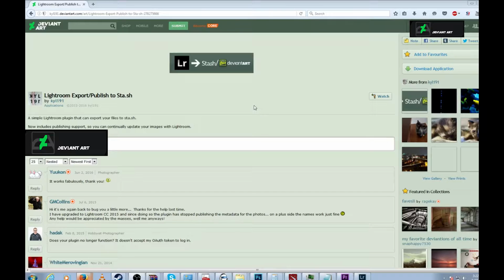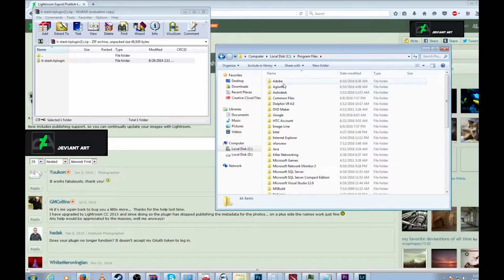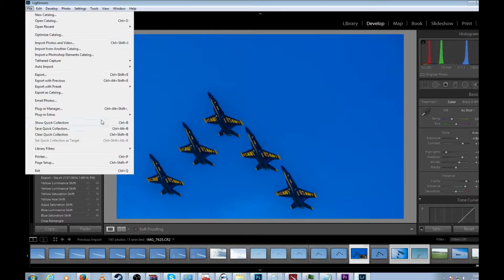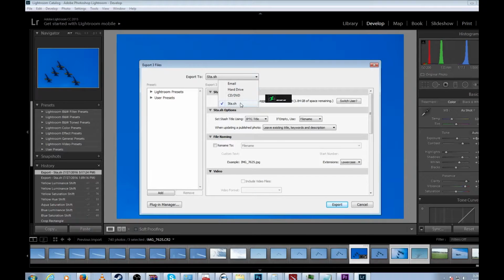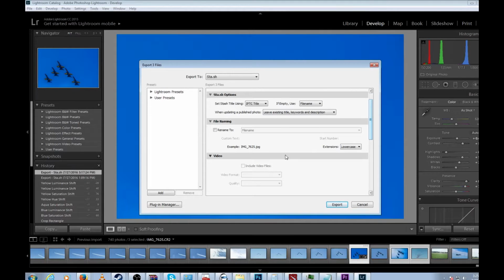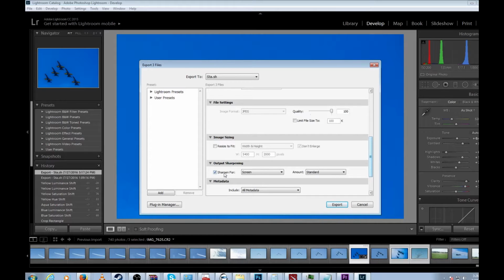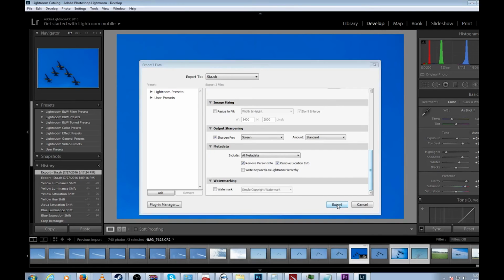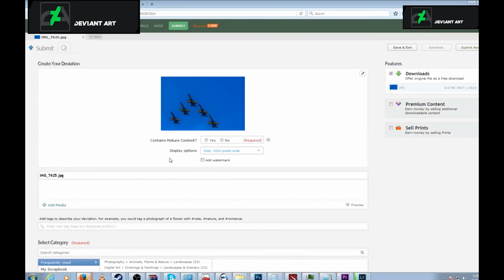(Tutorial) How to batch upload photos from Adobe Lightroom to DeviantArt